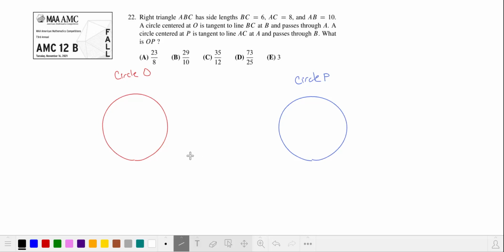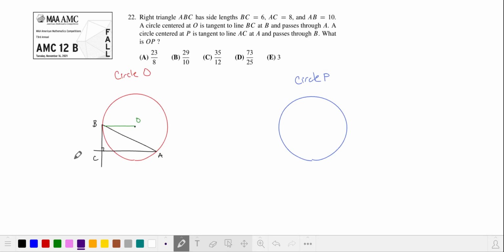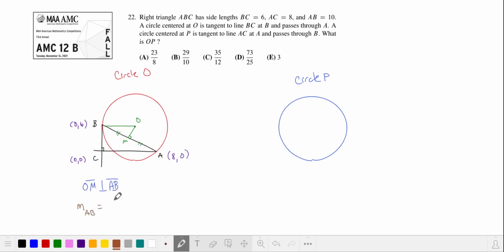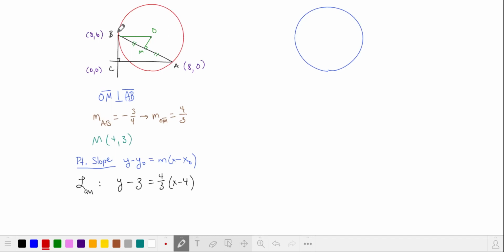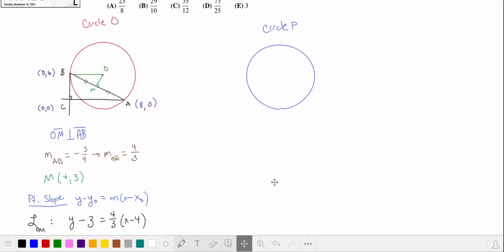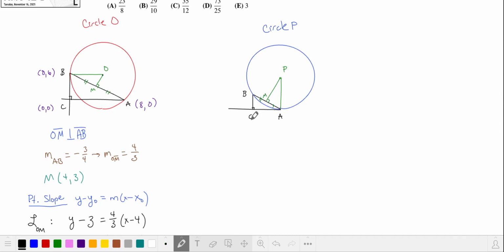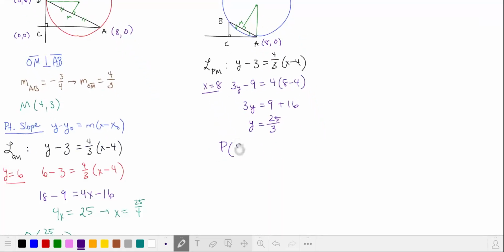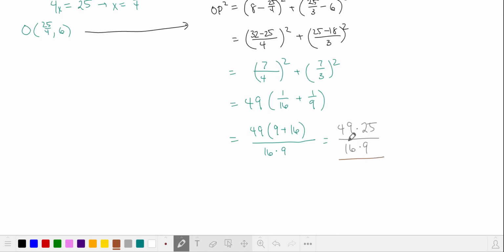2021 Fall AMC 12 B #22